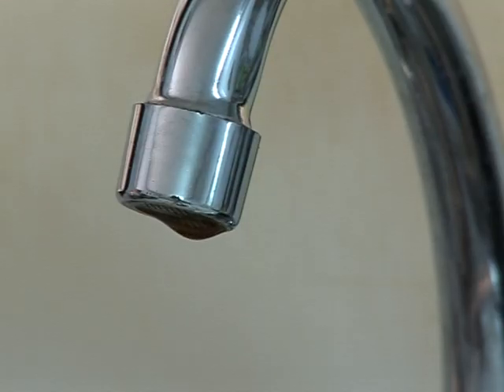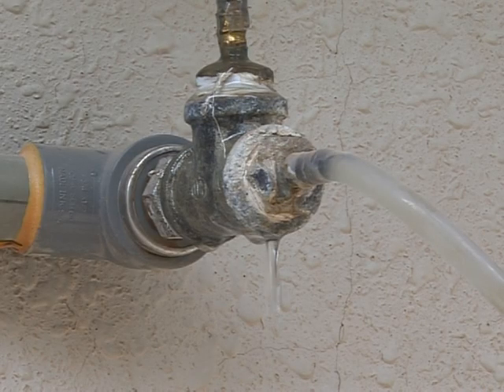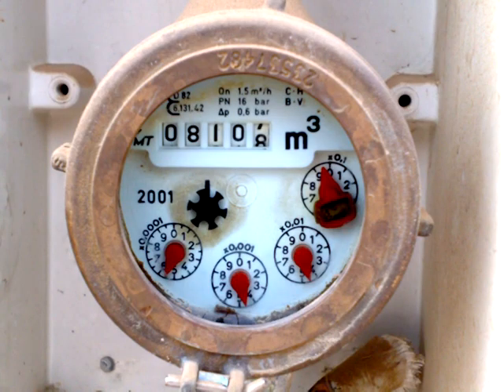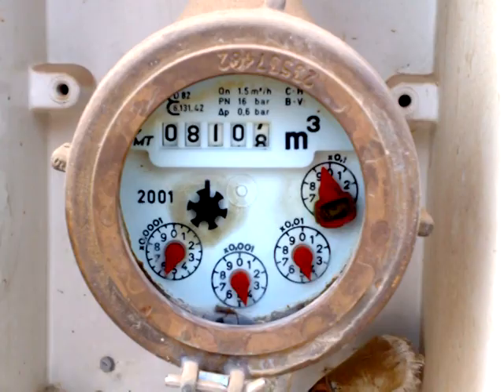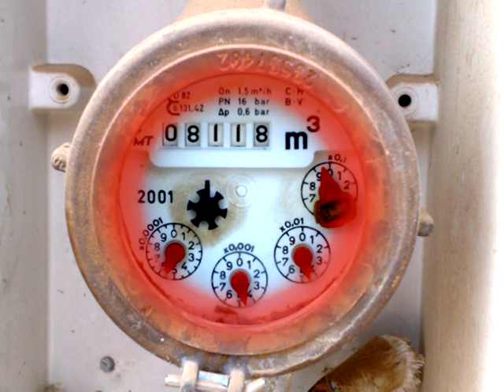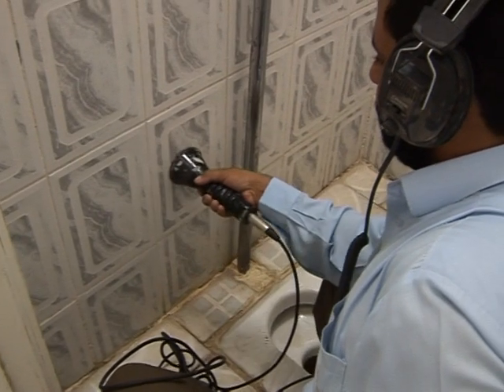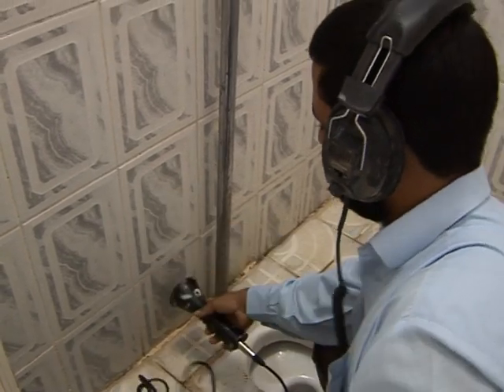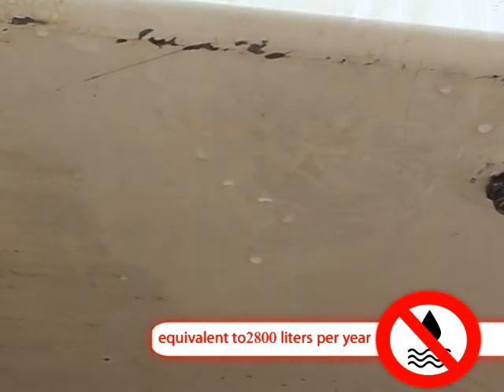General Conservation (Leaks)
General Conservation (Leaks) is a special clip about water conservation for adults by MOWE